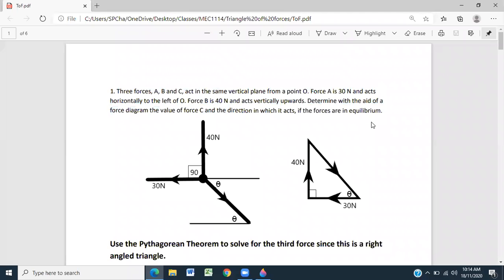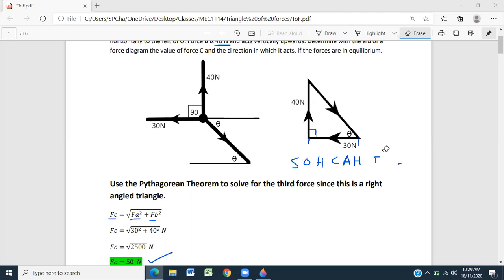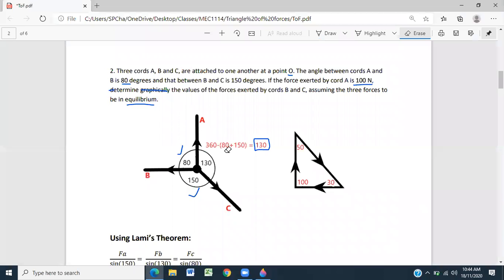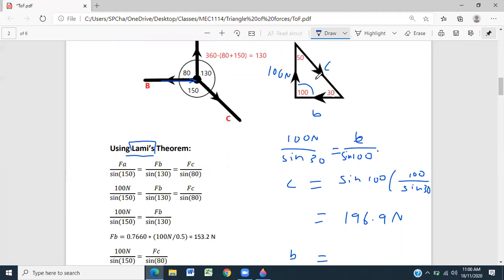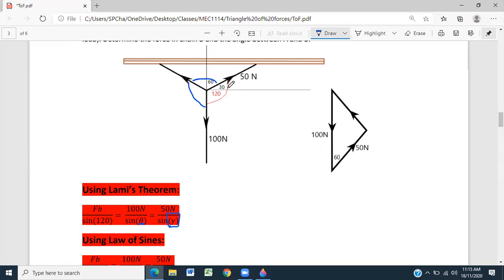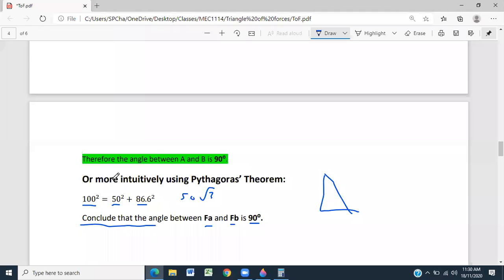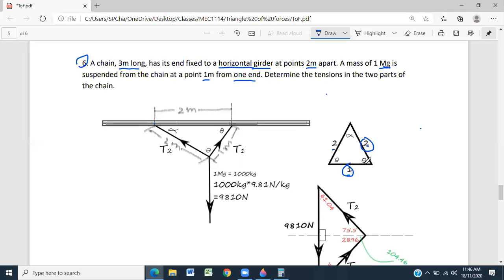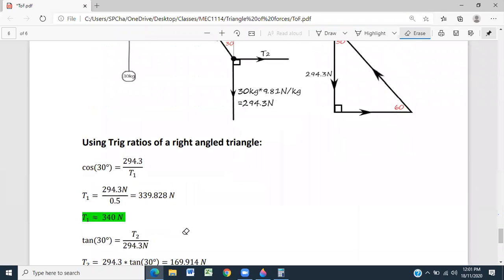MEC-1114 Triangle of Forces 1